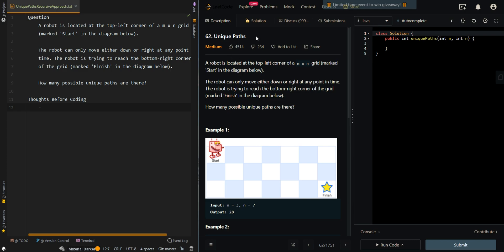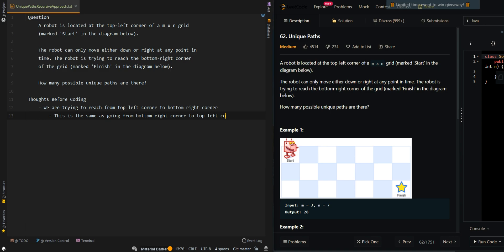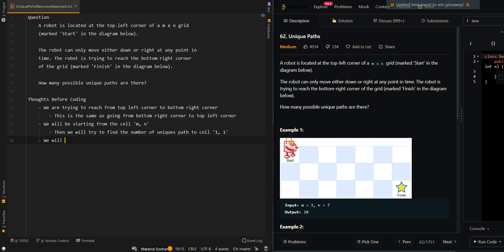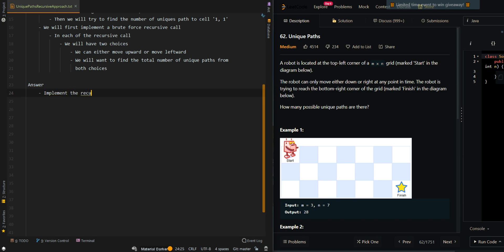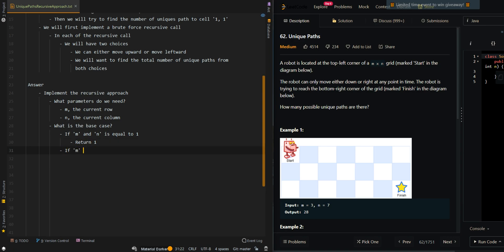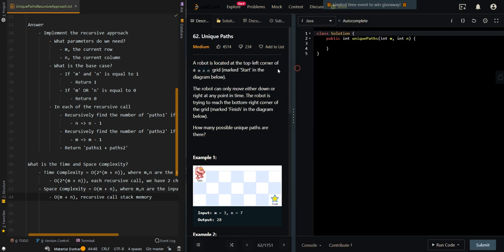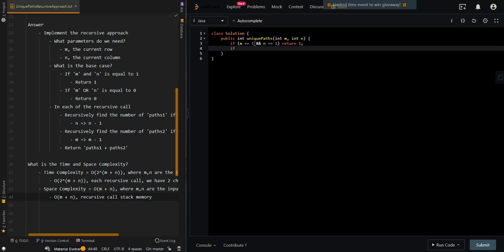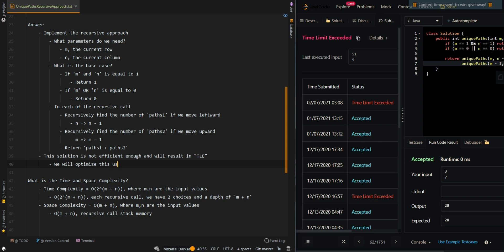Unique Paths - Leetcode 62 - Part 1 - Recursive Approach - Java